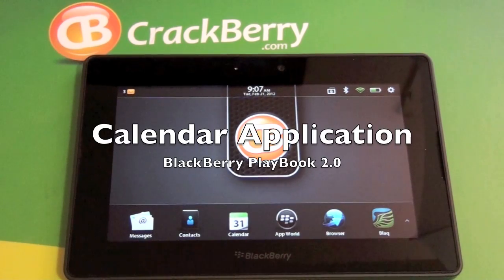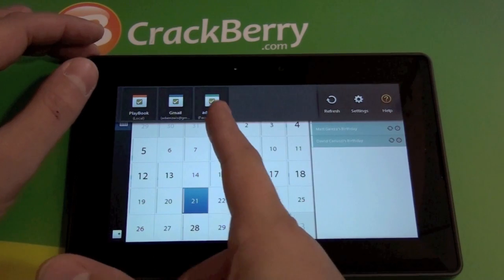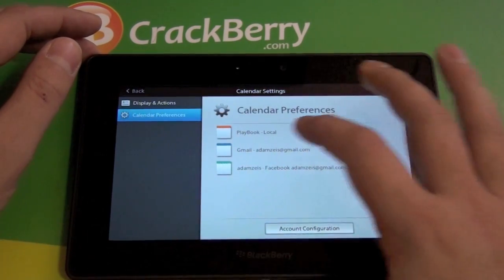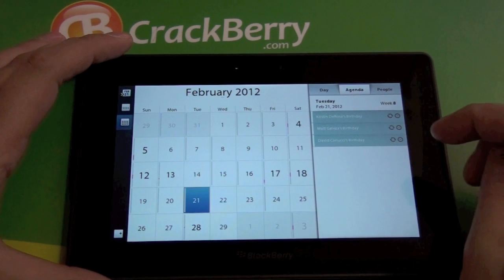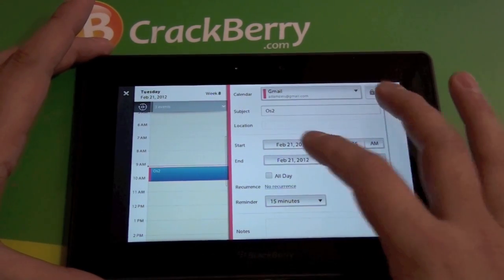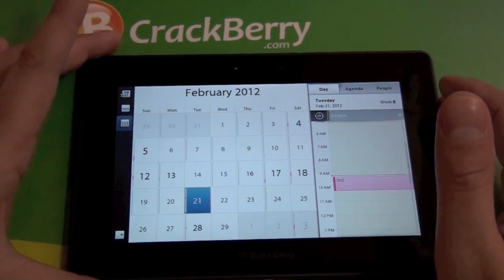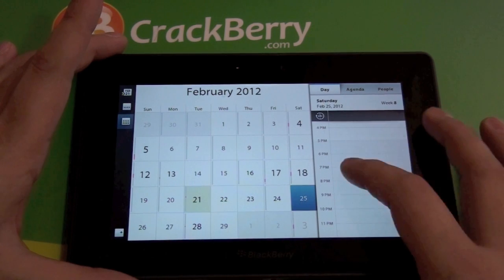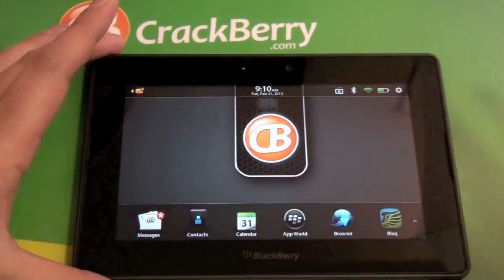Using the Calendar on BlackBerry PlayBook 2.0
CrackBerry looks at using the native calendar app on the BlackBerry PlayBook